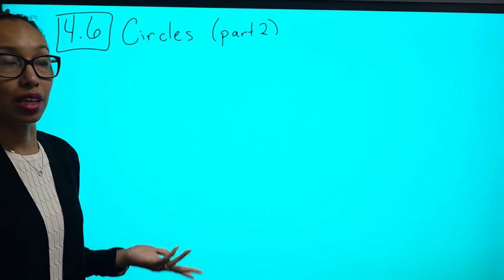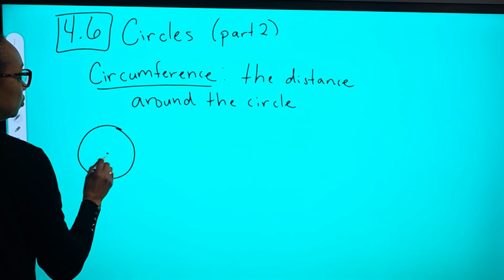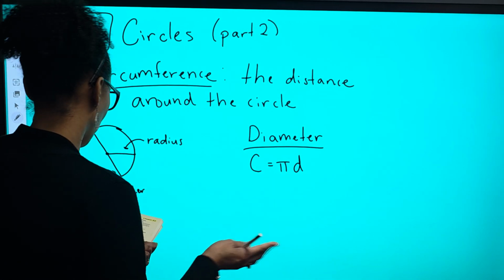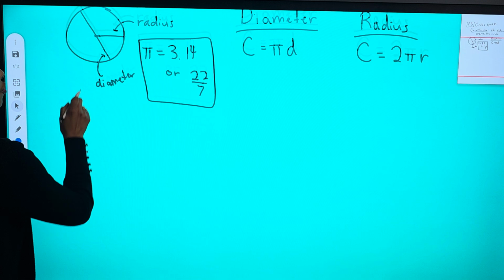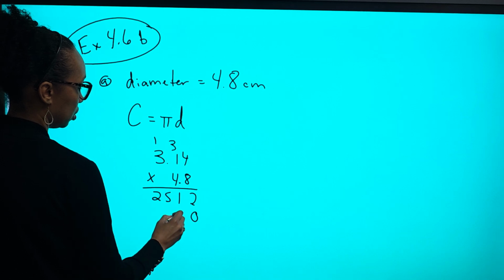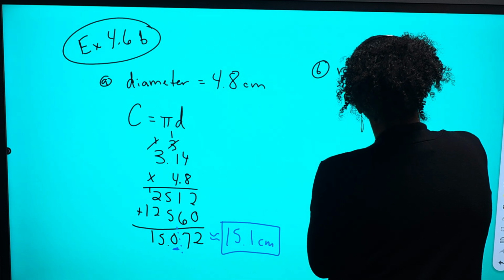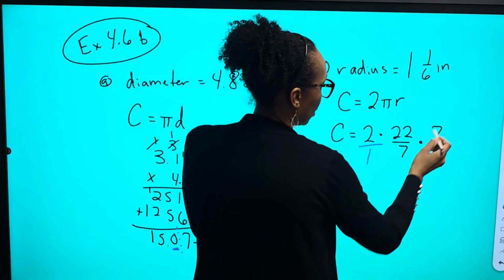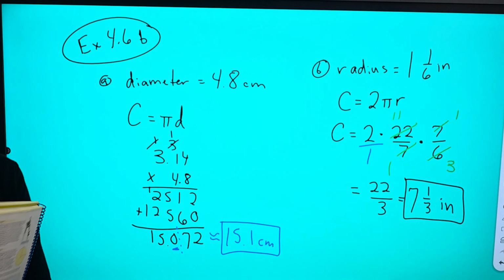4.6 Circles (part 2) | Intermediate Math